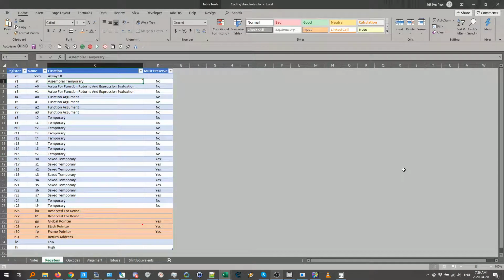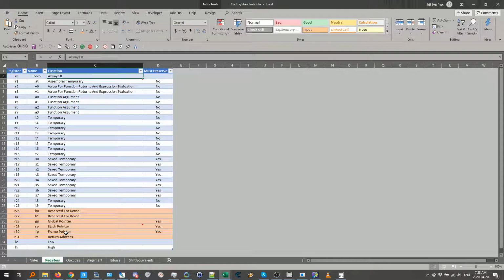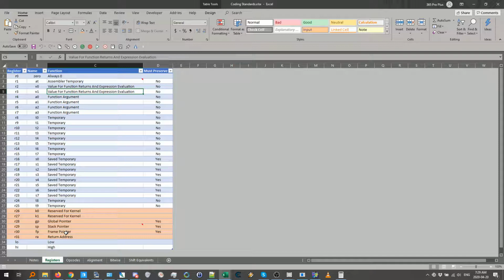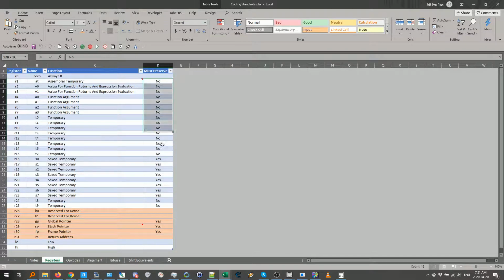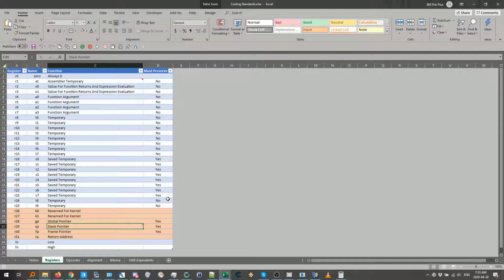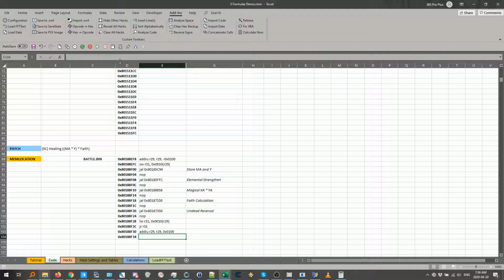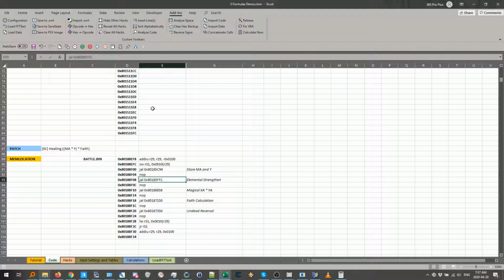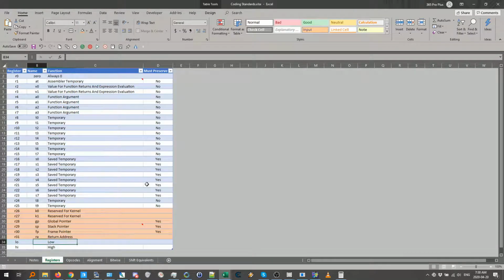MIPS r3000 Main Registers